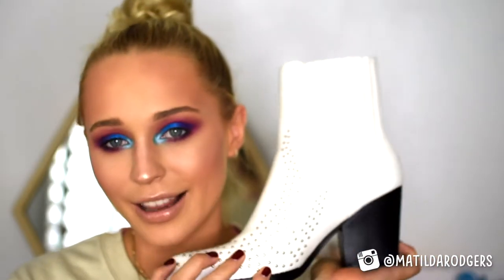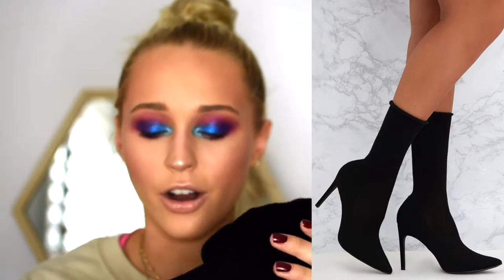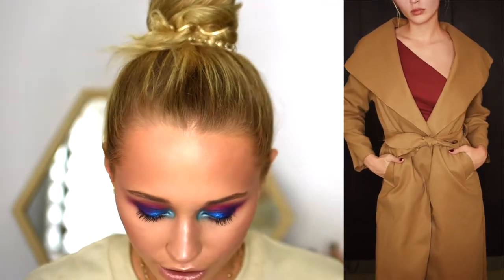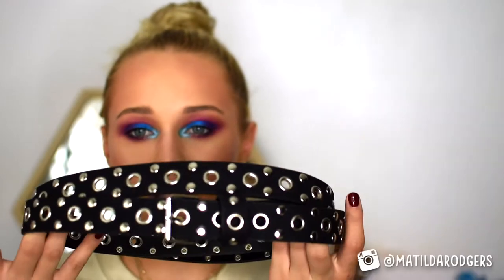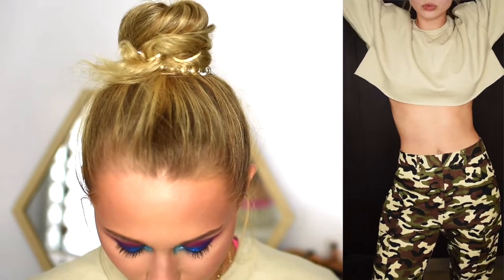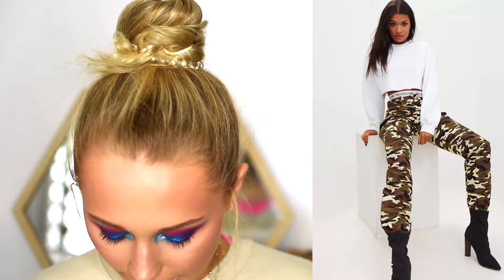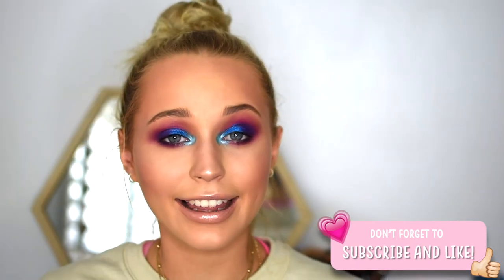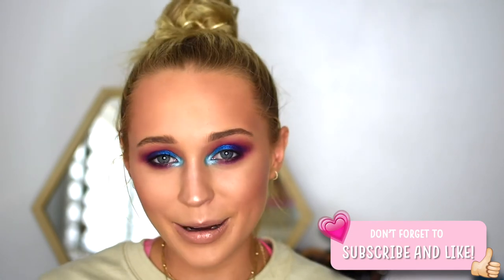$500 PRETTY LITTLE THING HAUL!!!!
Hiya everyone!

Back again showing you some bits from Pretty Little Thing! Again I was sent these pieces to haul by PLT but all my opinions on the pieces are my own and as you'll see I let you know my honest thoughts on every piece!

Hope you guys enjoy this video and it helps you decide what to pick up from PLT!

xx

RED MIX & MATCH HIGH WAISTED HIGH LEG BIKINI BOTTOM

♡ POSTAL ADDRESS ♡
Matilda Rodgers
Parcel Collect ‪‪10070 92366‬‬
Shop 1, 486 Waterworks Road
Ashgrove QLD 4060